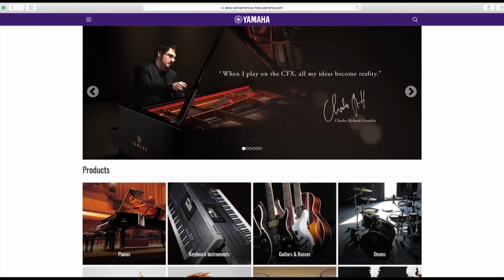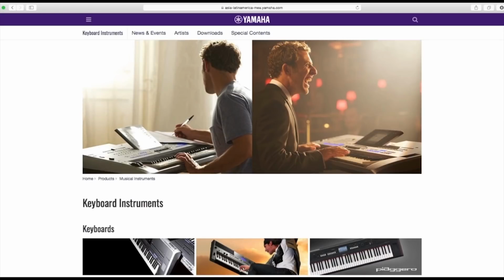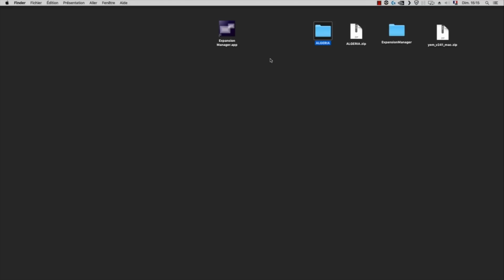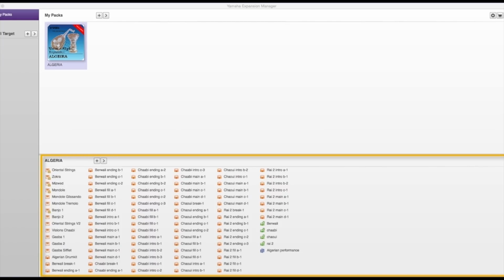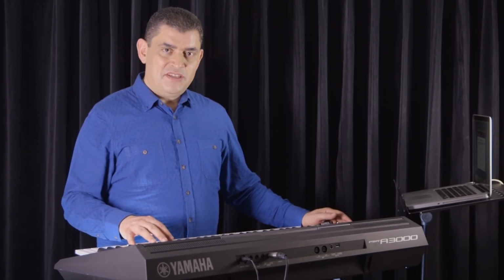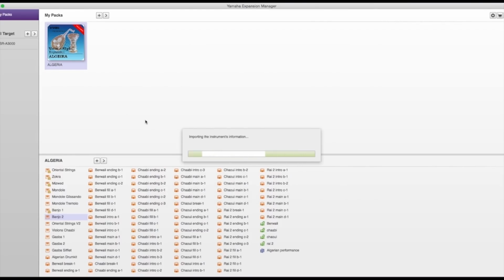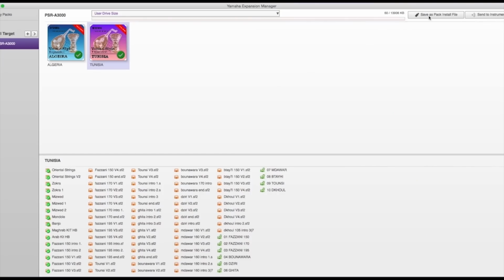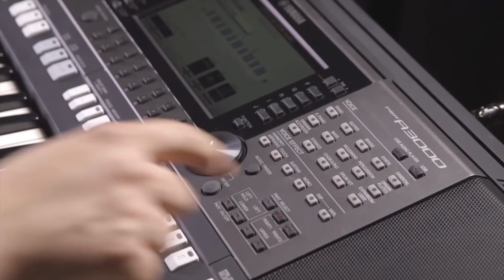PSR-A3000 Tutorial - Yamaha Expansion Manager (En)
Hatem Boulifa demonstrating the basic features of Yamaha Expansion Manager